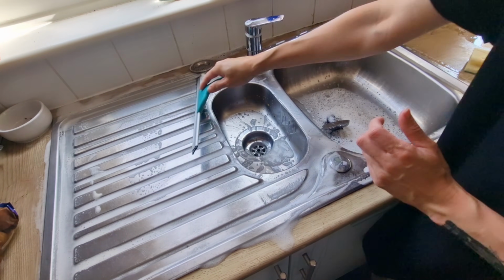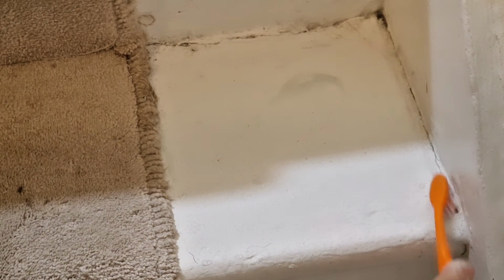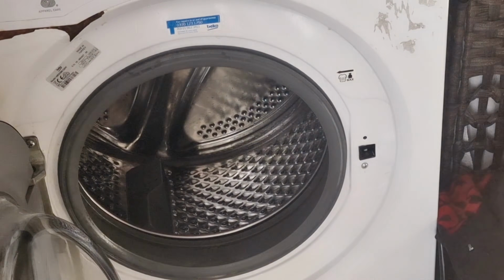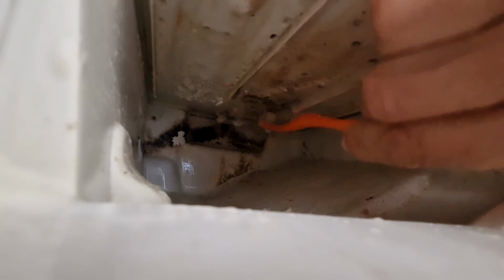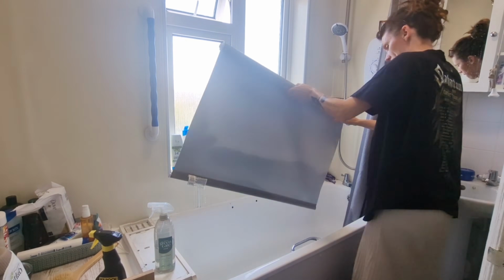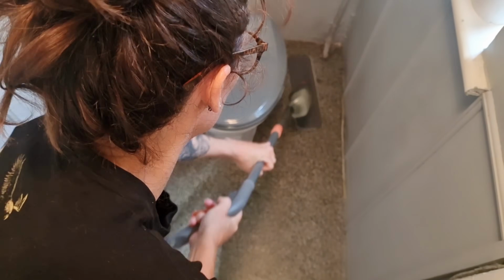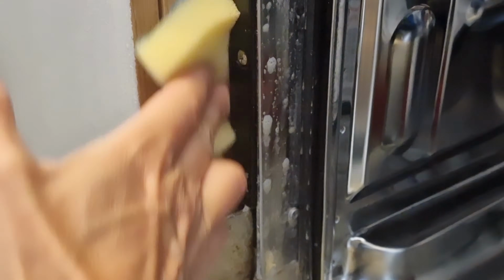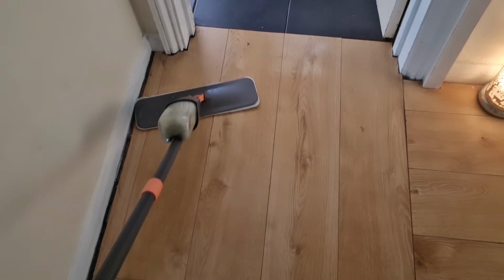DEEP CLEAN In FILTHY PLACES!!! 🧼🧼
Mop